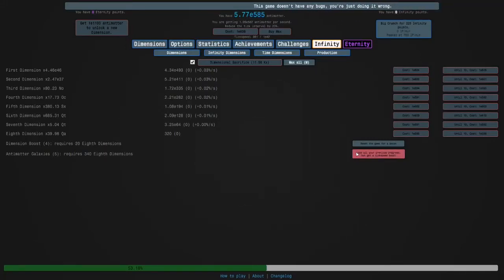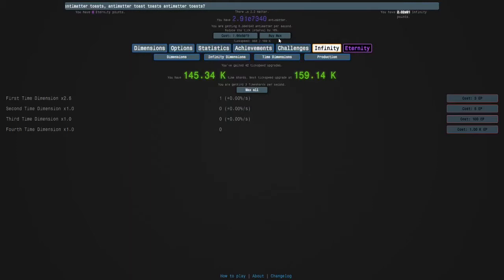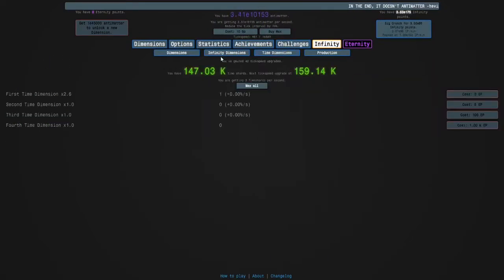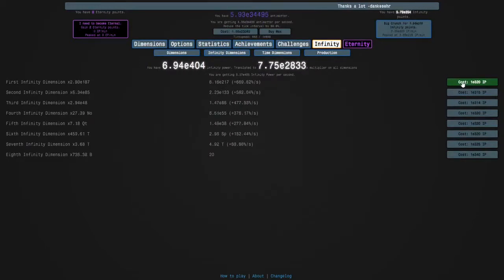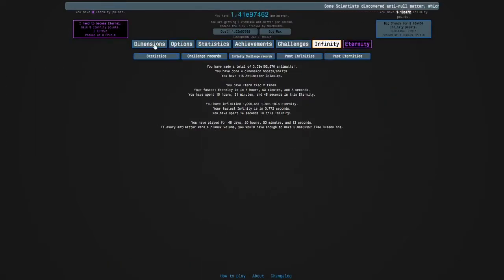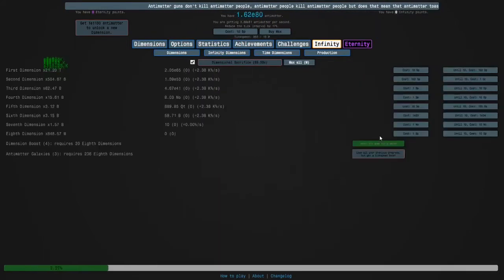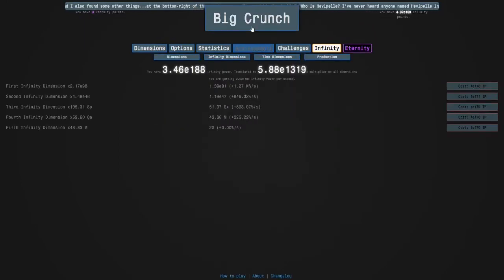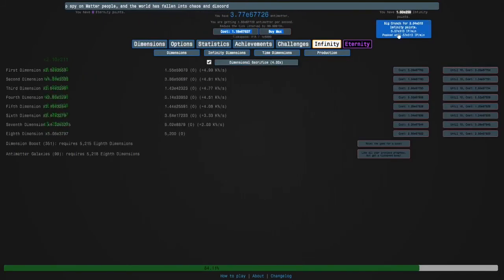Antimatter Dimensions Part 47 - OP time studies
In this episode, we:

1. Did the third Eternity
2. Got time study 51
3. Did the 4th eternity in ~5 minutes

Best Antimatter: e1.095e5
Best Infinity Points: e507
Latest mechanic unlocked: Eternity
Stage: Study Row 5, 4 Eternities milestone

In the next episode, we will do more eternities.